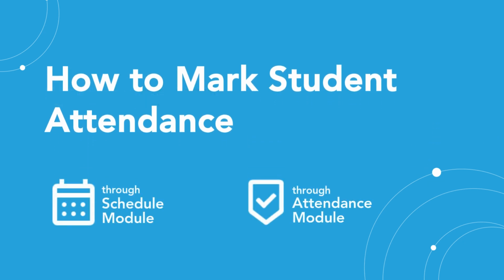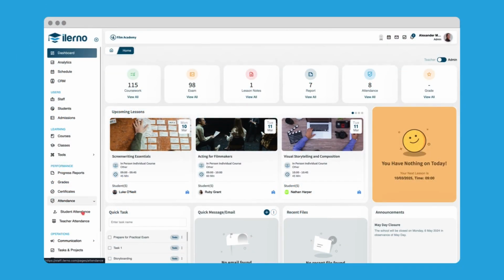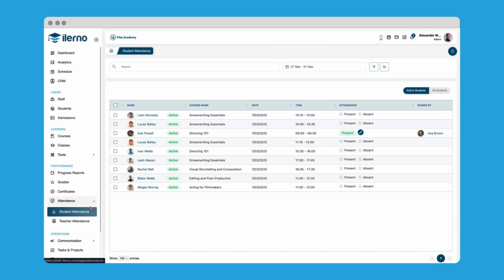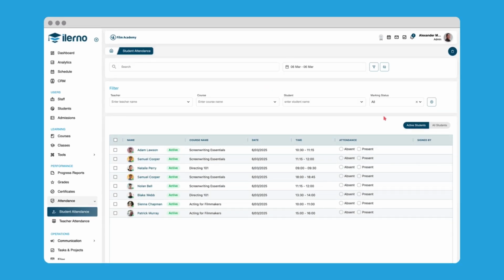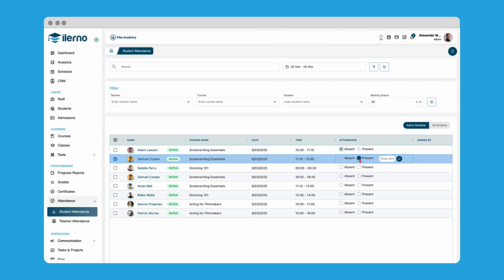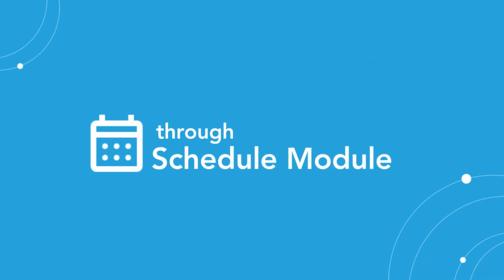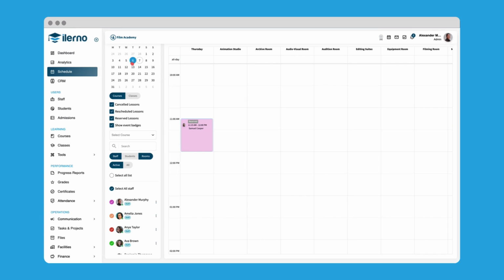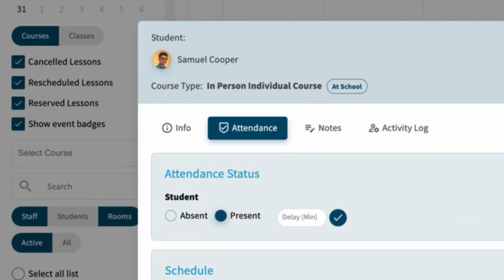How to Mark Student Attendance in Staff Portal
Need to mark student attendance? This tutorial will show you how to do it easily in the Staff Portal.

0:00 Intro
0:09 Method 1: through Attendance module
0:59 Method 2: through Schedule module